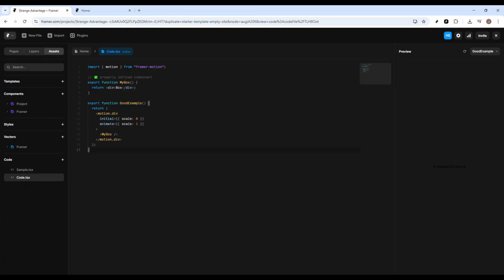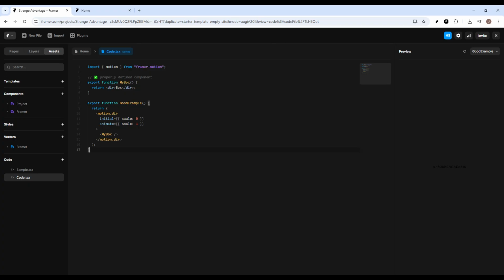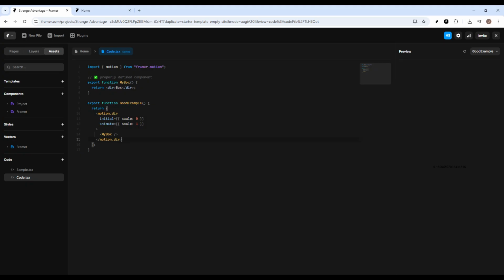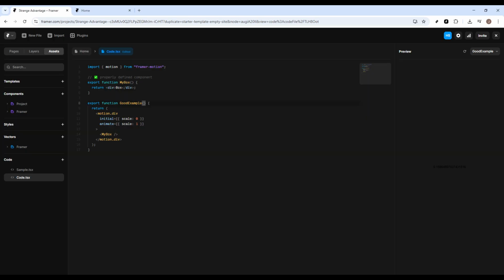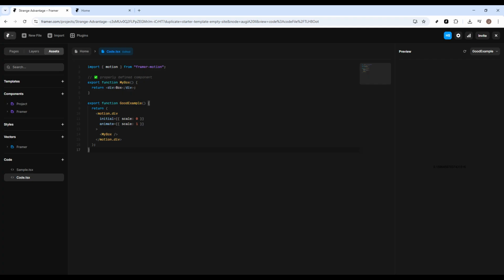Fix Motion Error Element Type Is Invalid (2026 Easy Guide)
Learn how to fix the Motion error “element type is invalid” in Framer with quick checks for imports, valid motion elements, and component exports.

Follow the step-by-step troubleshooting process to identify and resolve undefined components and incorrect Framer Motion usage.

Timestamps
0:00 Introduction
0:19 Check The Motion Import
0:53 Use Valid Motion Elements
1:25 Fix Undefined Or Unexported Components
1:57 Troubleshoot And Restart
2:28 Recap And Outro